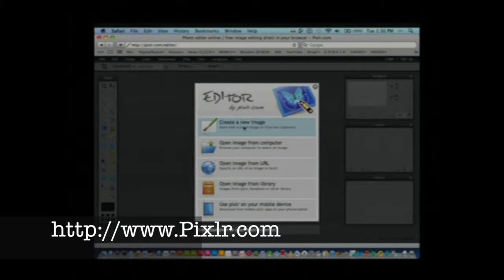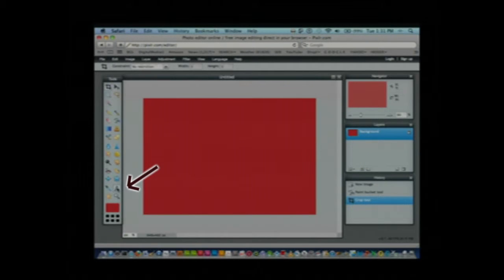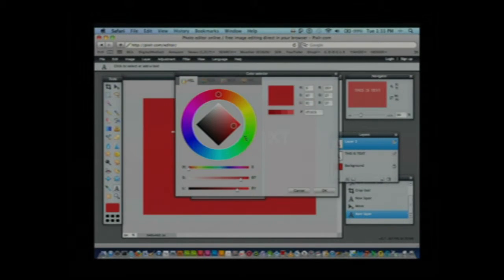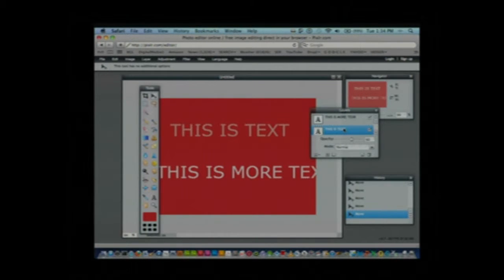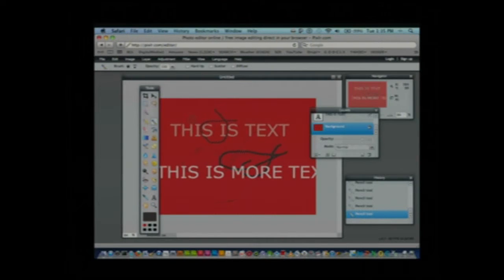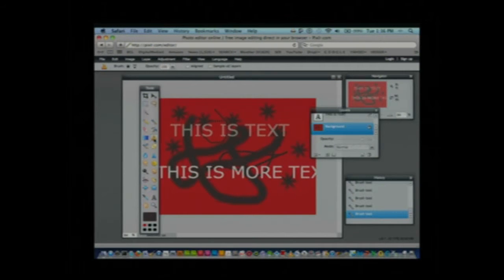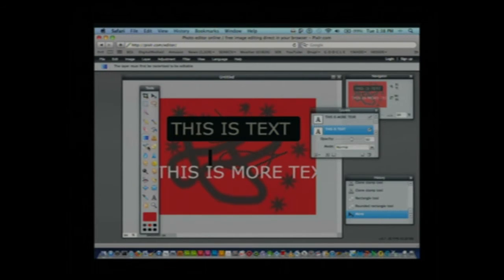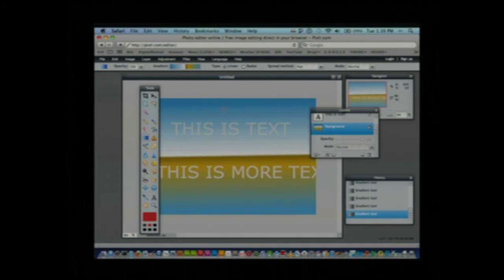DigMedPIXLR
This video is about DigMedPIXLR